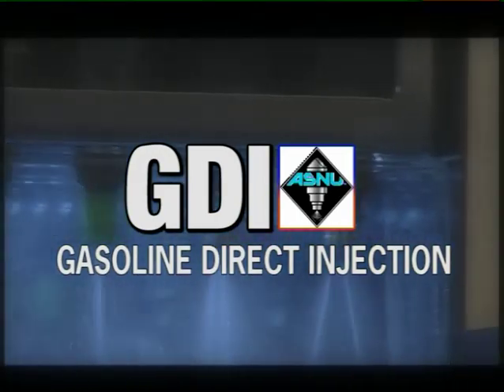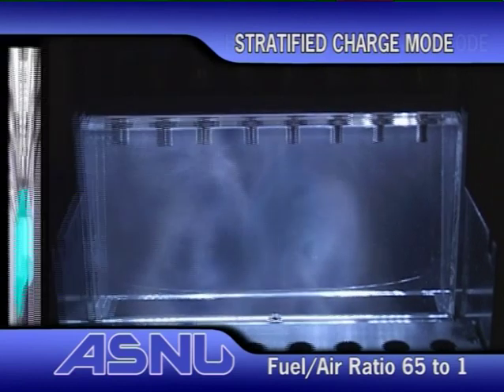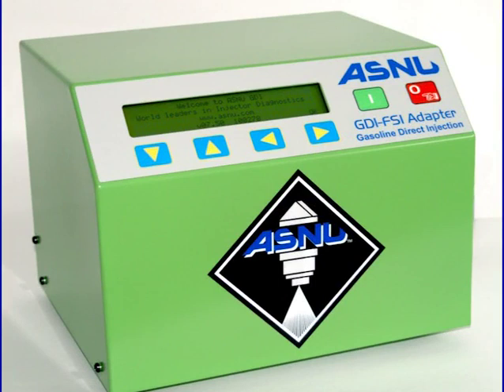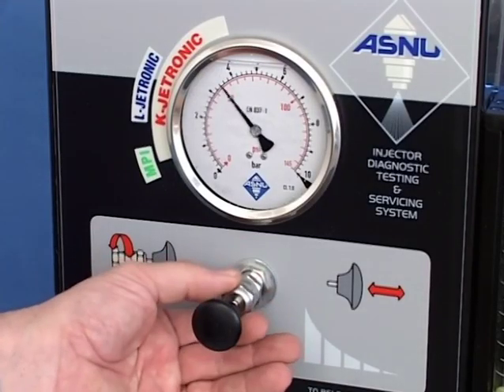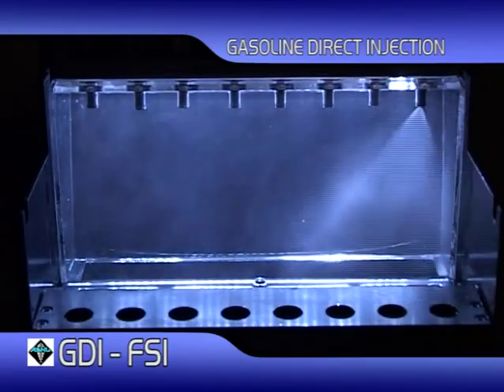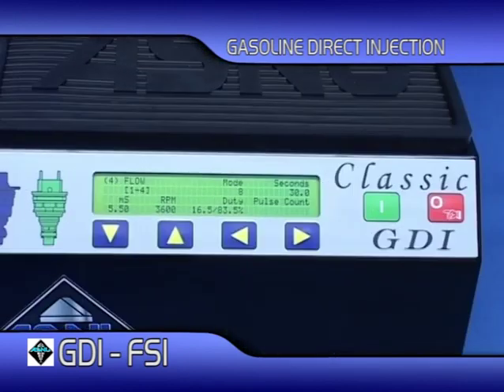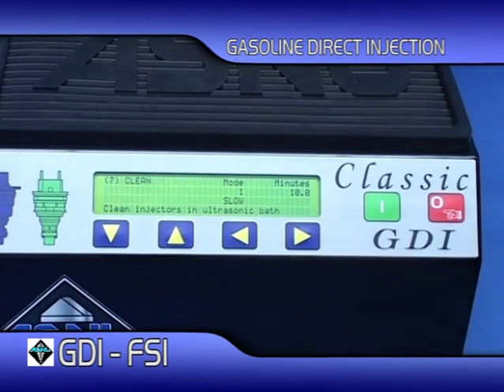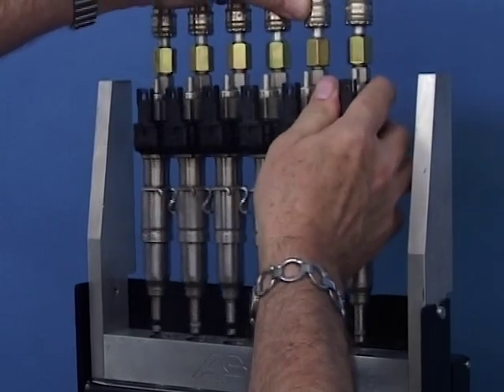ASNU GDI Gasoline Direct Injection